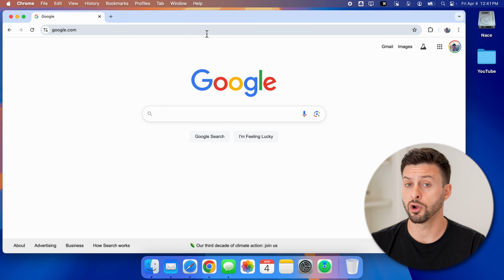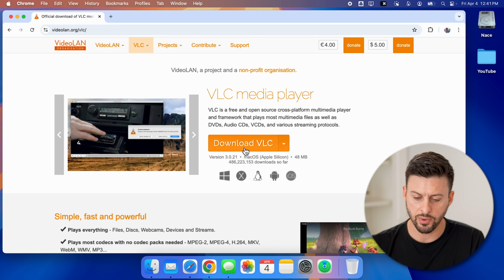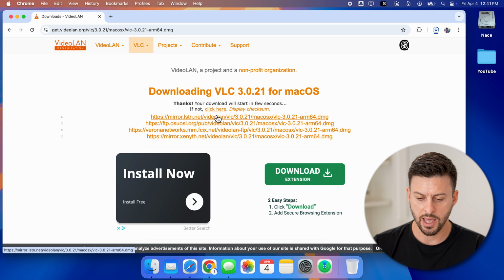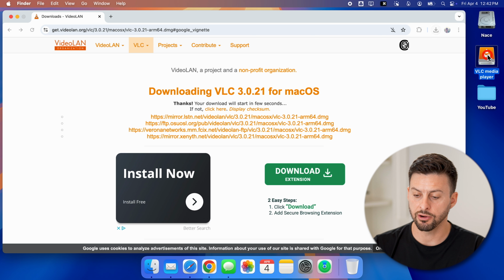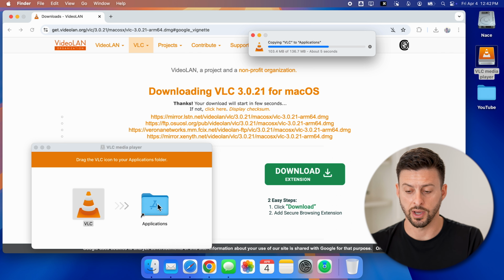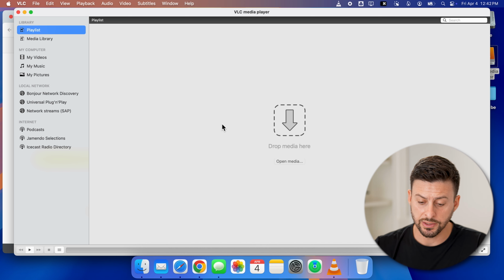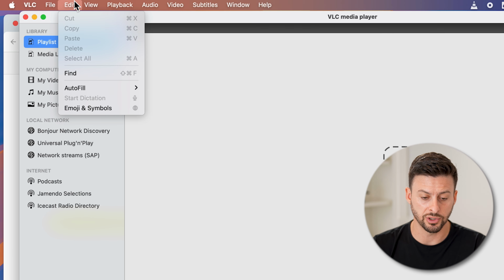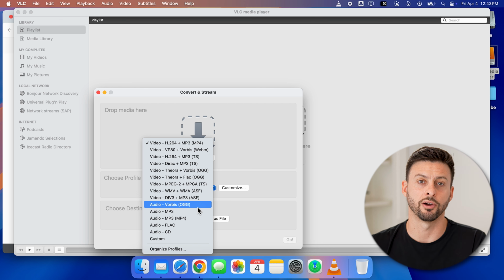How To Install VLC On Mac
It's easy to install the VLC Media Player on your Mac to play any videos or convert videos to different formats.